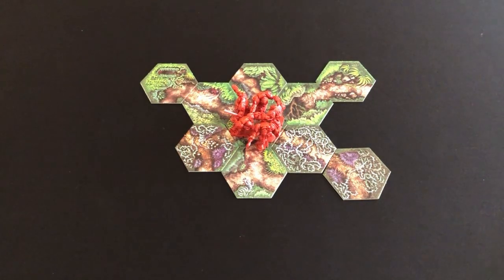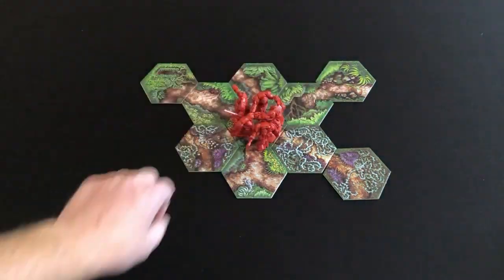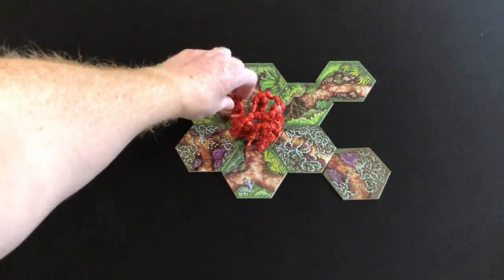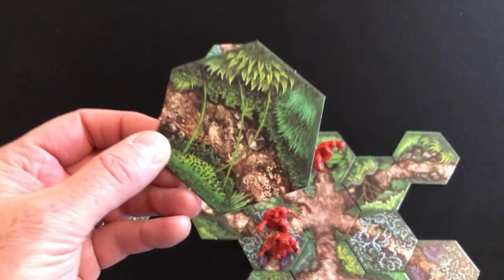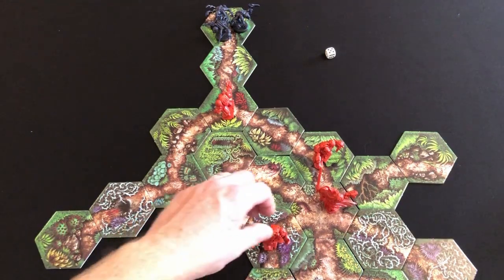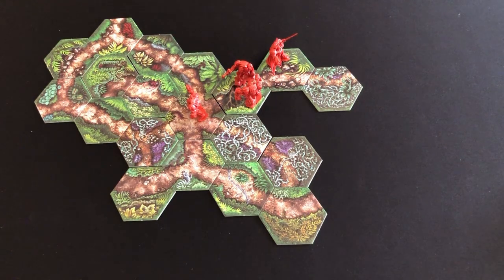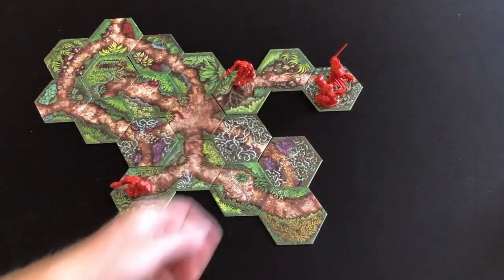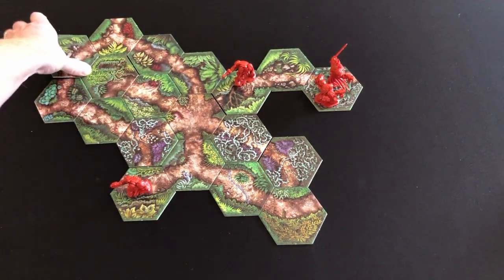Lost Patrol Playthrough (Battle Report) with White Dwarf Terminator Rules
Always Board Never Boring plays more Lost Patrol than he really should (because it's not really very good). In this video, he plays it using the special terminator rules from White Dwarf magazine. These rules let you replace the regular space marine scouts with a squad of battle-hardened terminators. Naturally, carnage ensues.